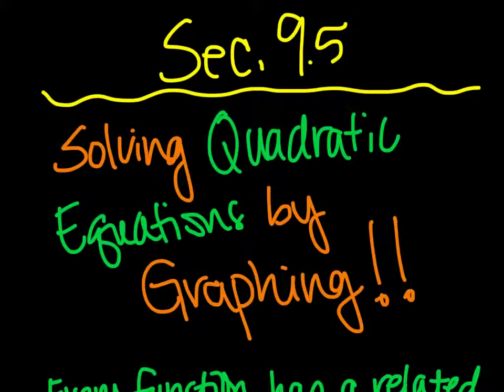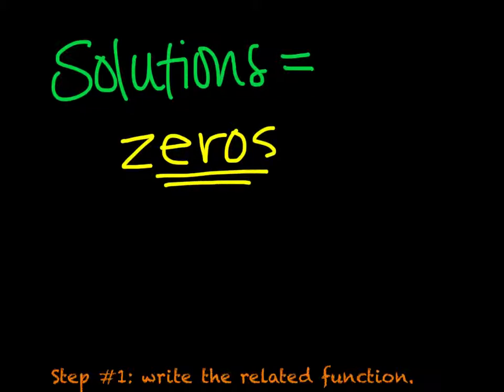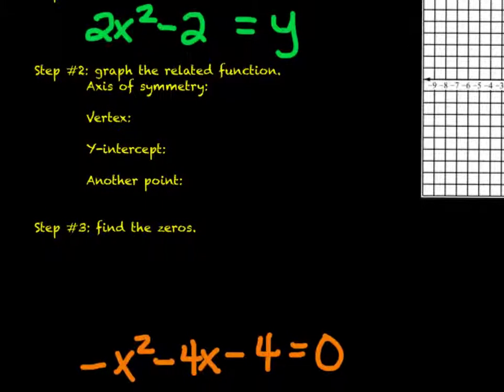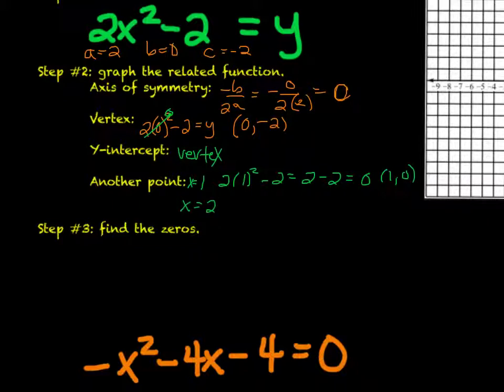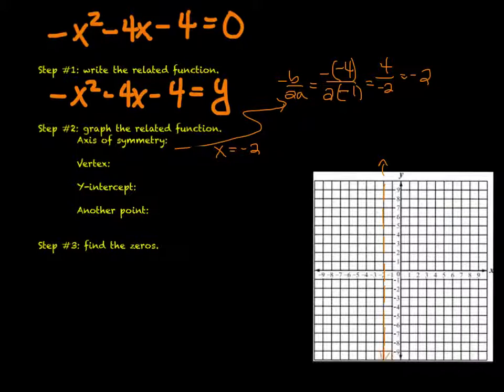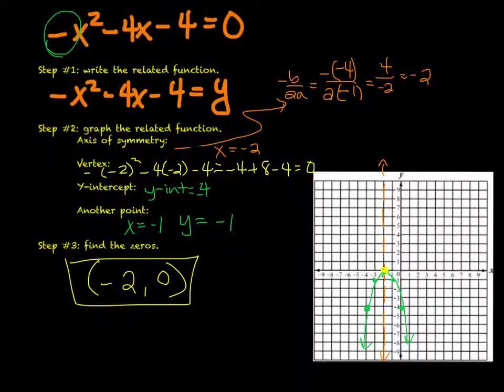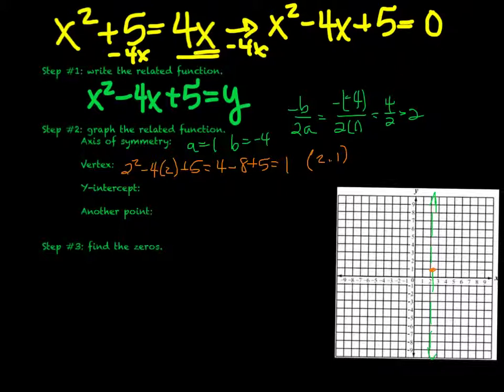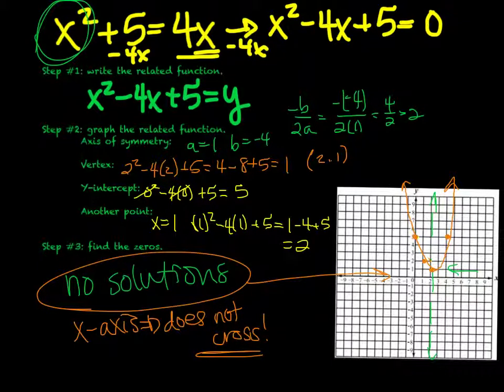Sec. 9.5 - Solving Quadratic Equations by Graphing